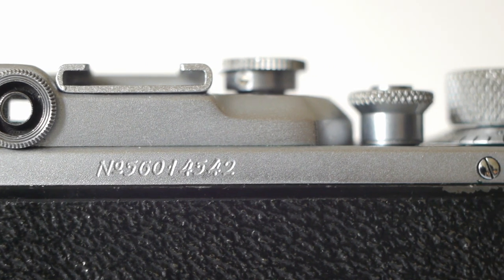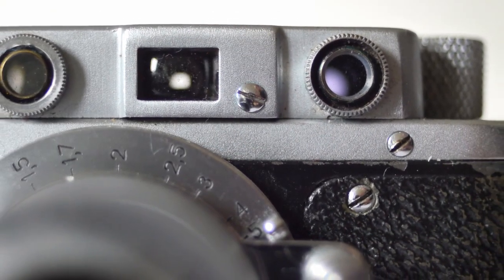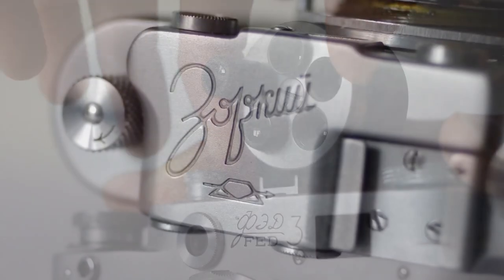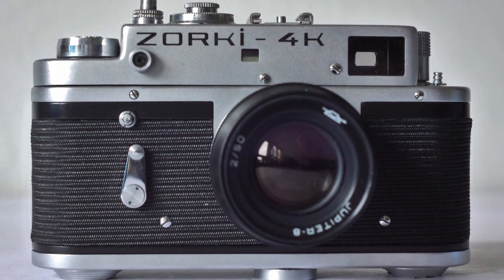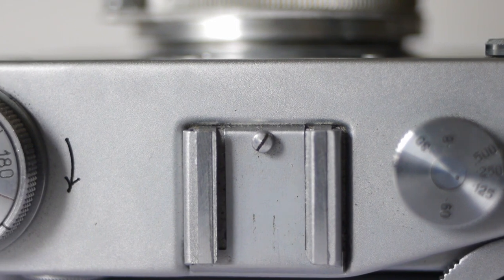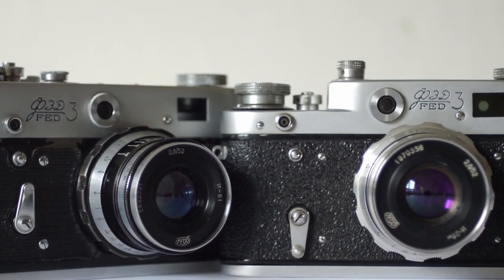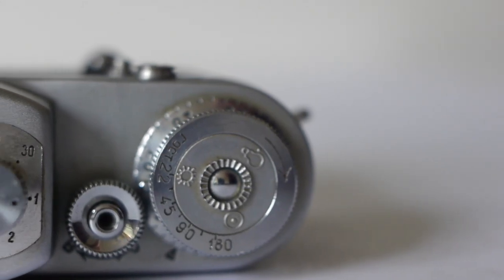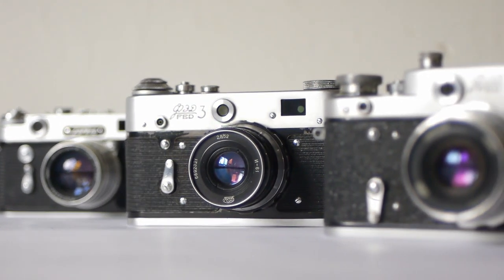Small, Silent, Simple!! Four Favourite Soviet Rangefinder Cameras, Compared.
Want to get into rangefinder photography? These bargain rangefinder cameras from the former Soviet Union are great to get started with!

Cameras: Zorki 1, Zorki 6, early Fed 3 and later Fed 3.